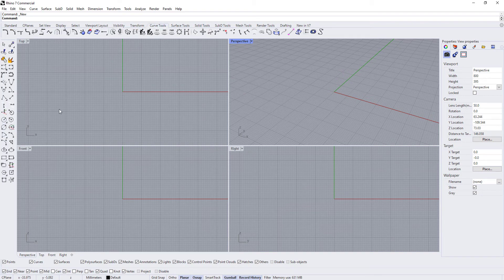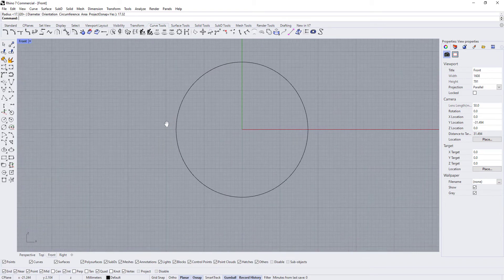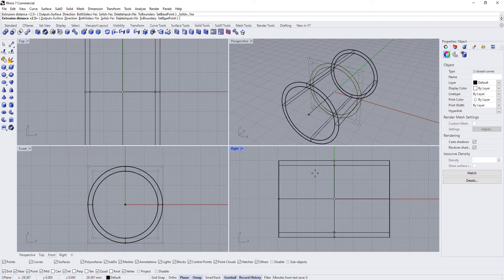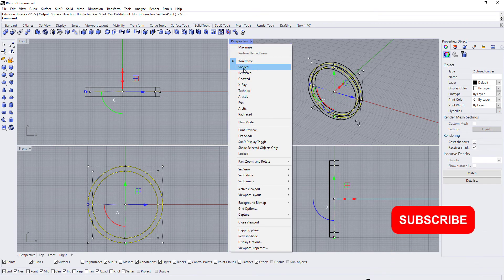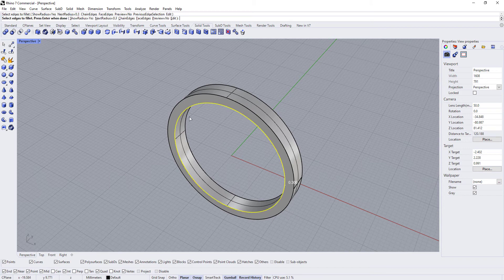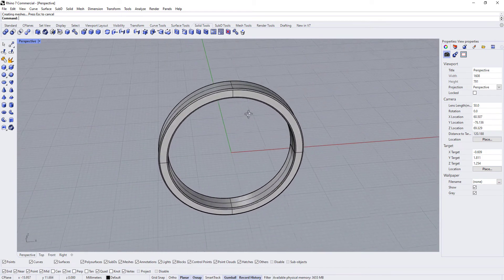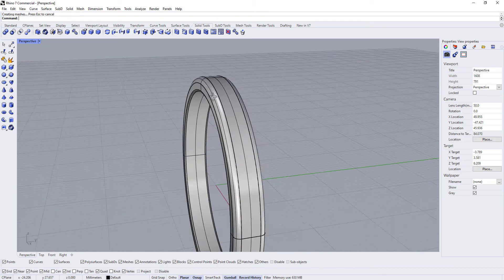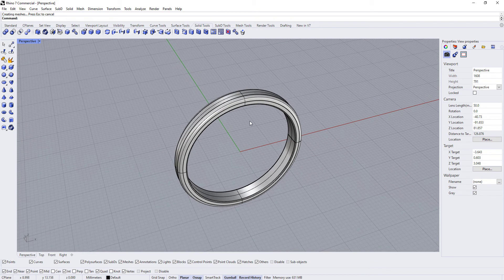Rhino 3D | Jewelry CAD Design | Tutorial | Super Fast Wedding Band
How to make a super simple and fast wedding band in Rhino3d